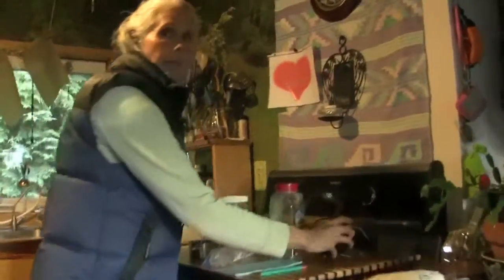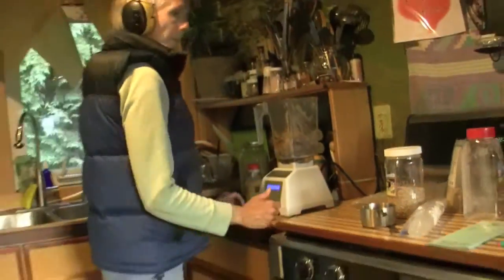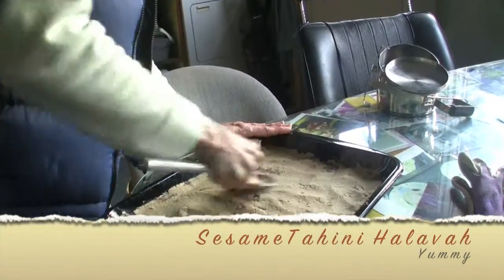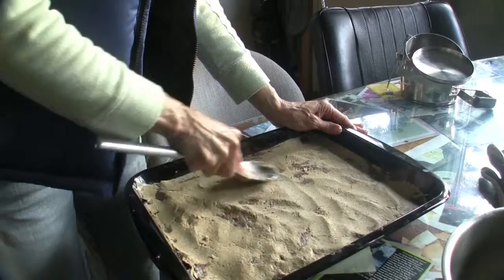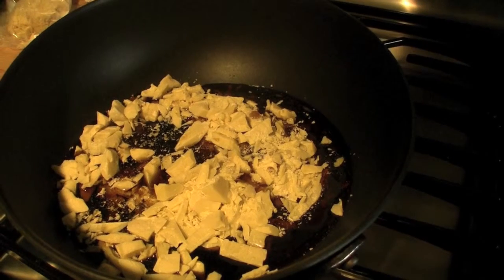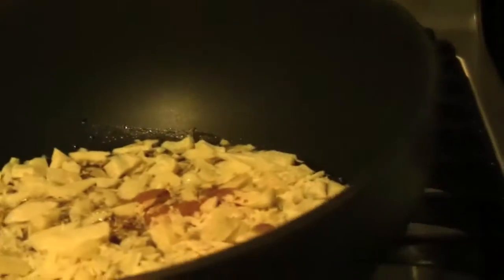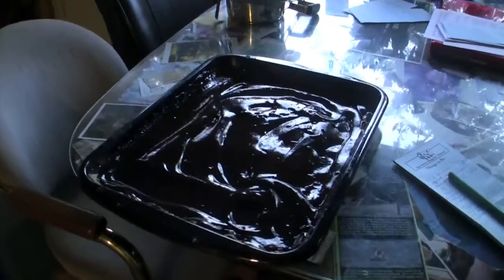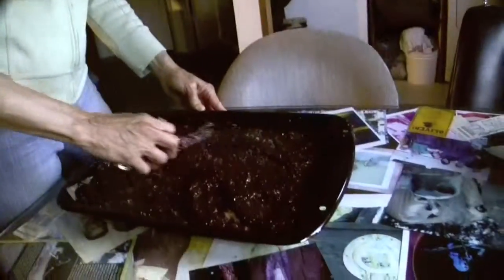Kiya's Kitchen - Raw Brownies